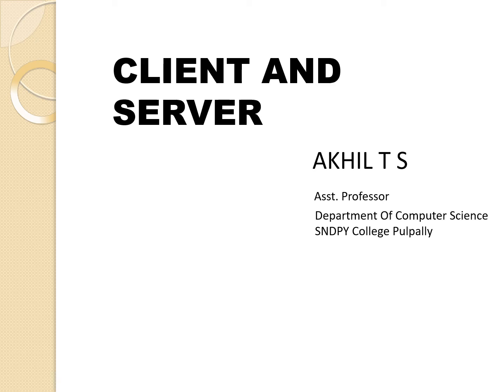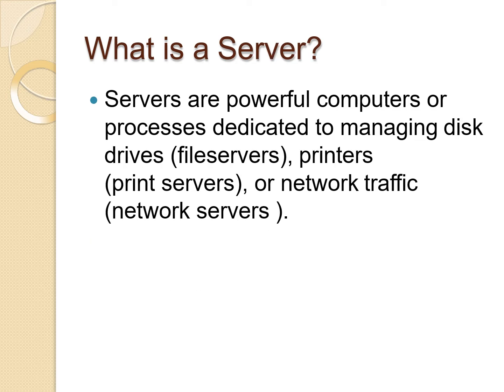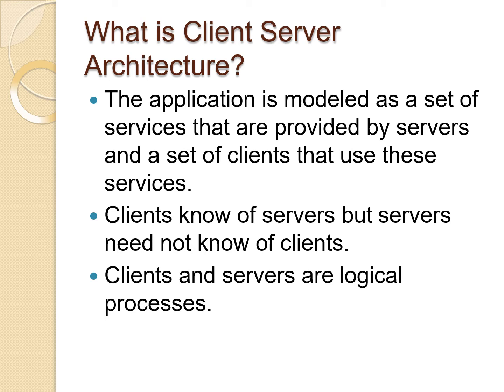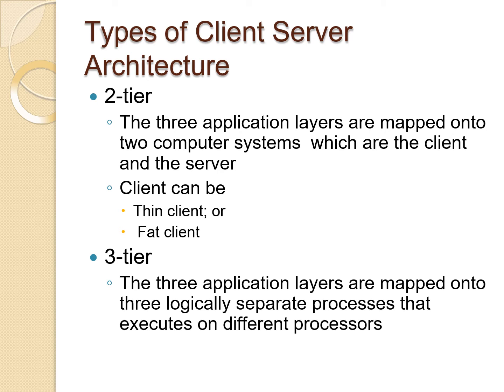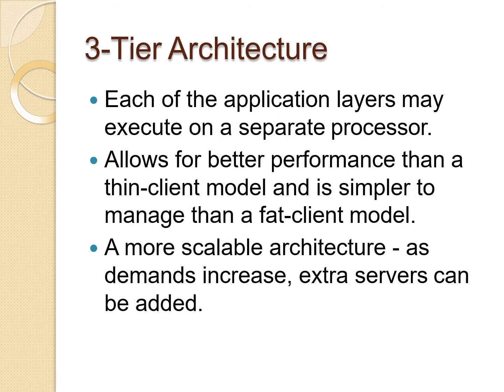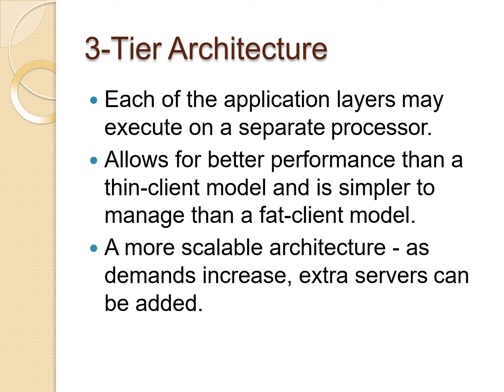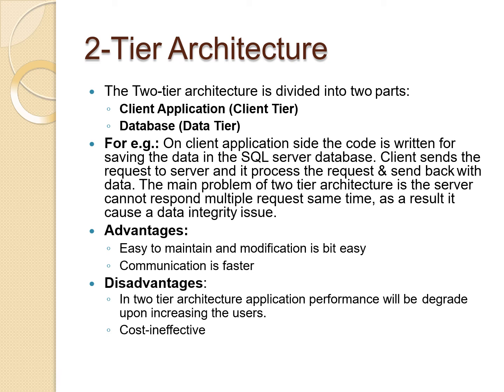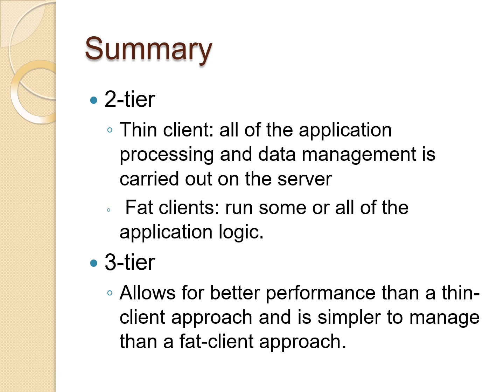client server architecture